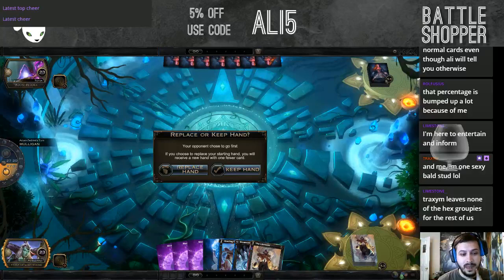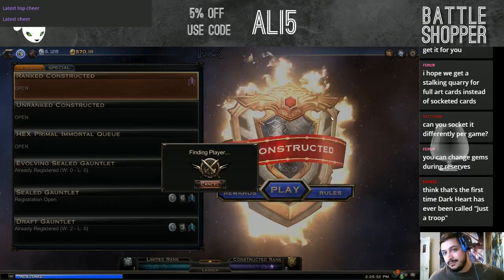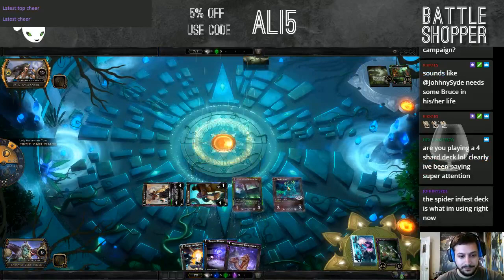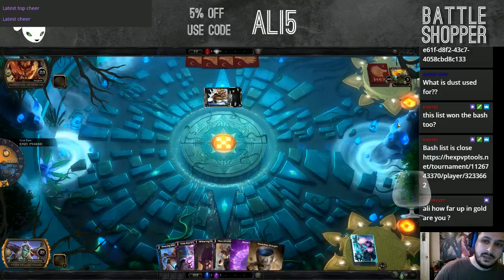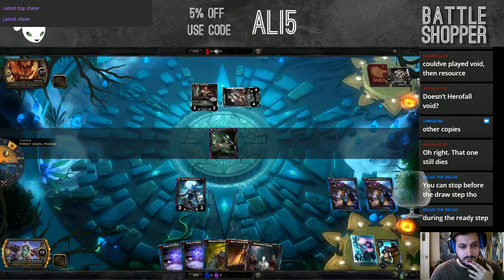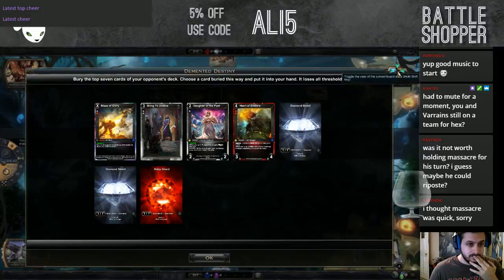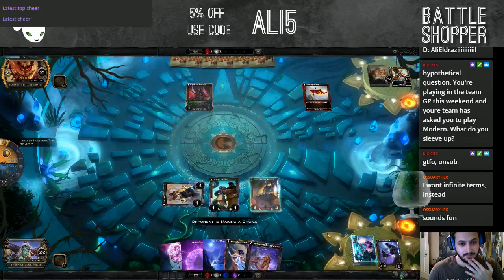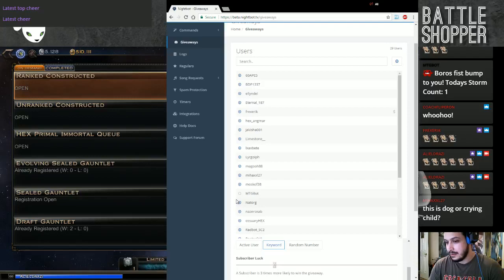MTG to Hex Tutorial: Yarna Bury 1/3/2018